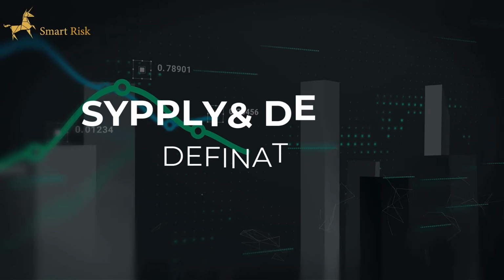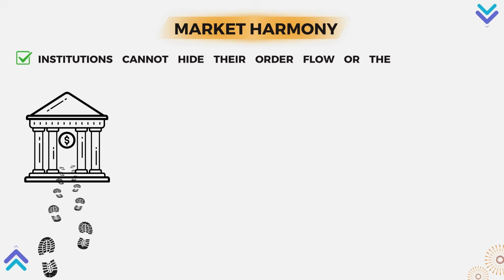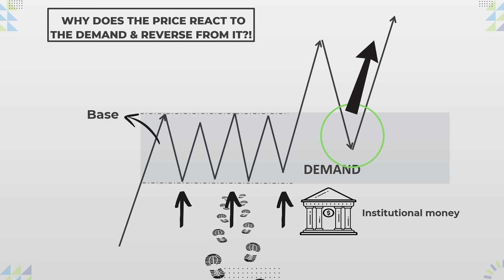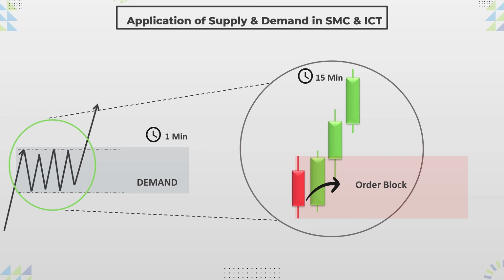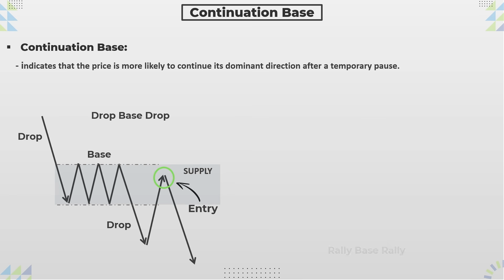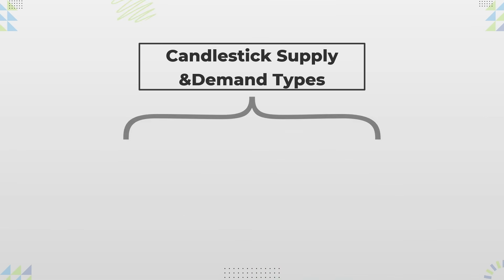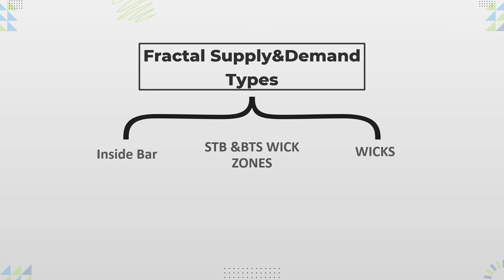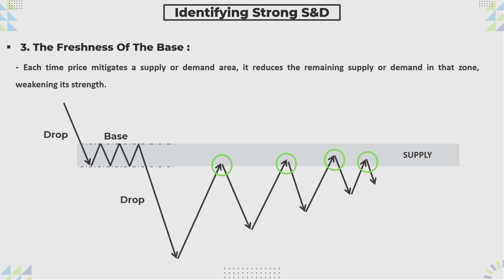Supply and Demand Simplified | ICT & SMC Perspective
Supply and Demand | ICT & SMC Perspective

Most of what you think you know about supply and demand might just be scratching the surface. If you can master supply and demand, you’ll be on the same side as institutional money rather than being on the opposite side, where you could become a victim and get trapped. And that’s exactly what we’re going to cover in this video. We’re going beyond theory, diving deep into supply and demand step by step. We’ll break down the key points and concepts you need to master, from the basics to advanced levels.

00:00 - Introduction